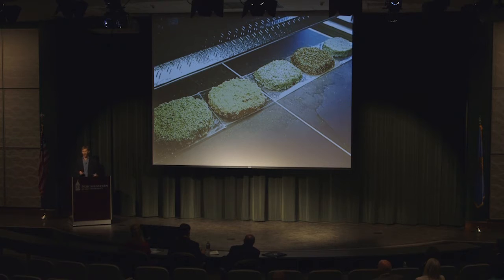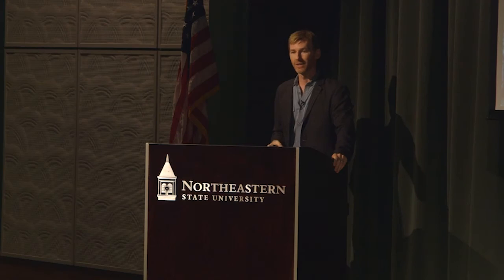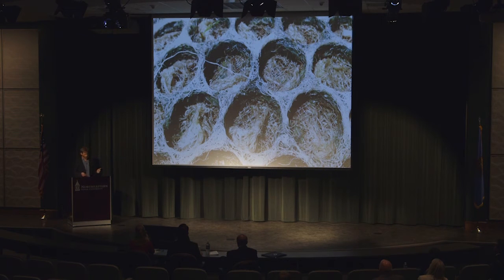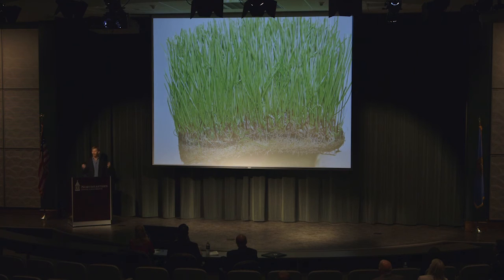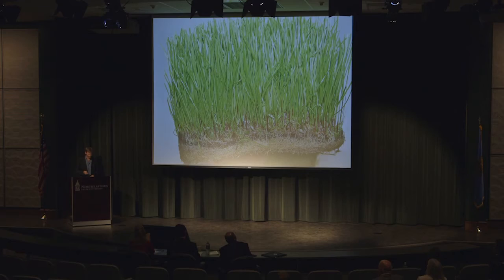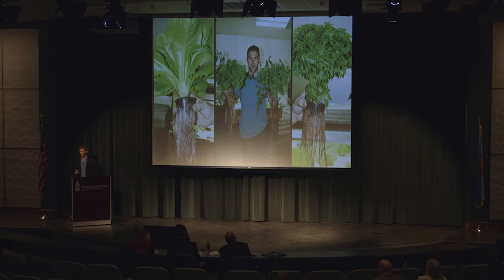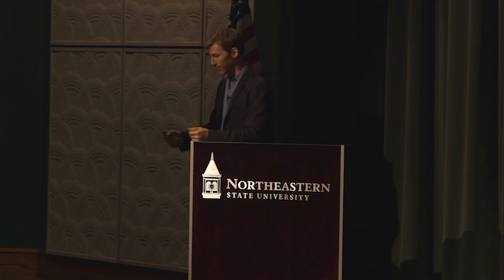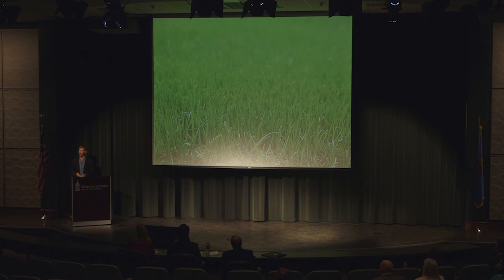Jay Martin, Flatturf